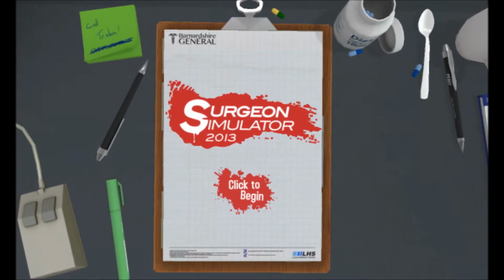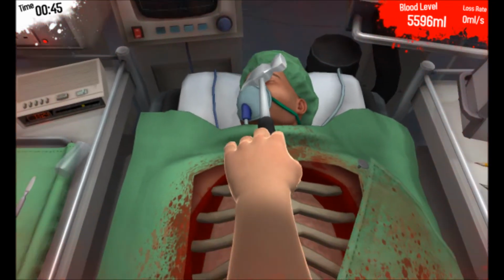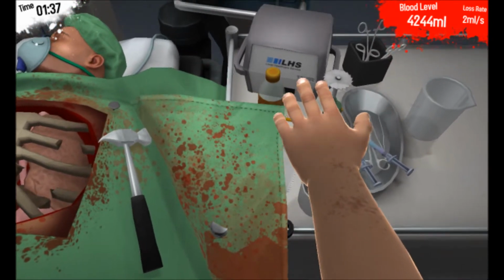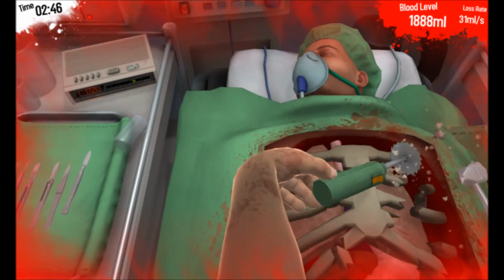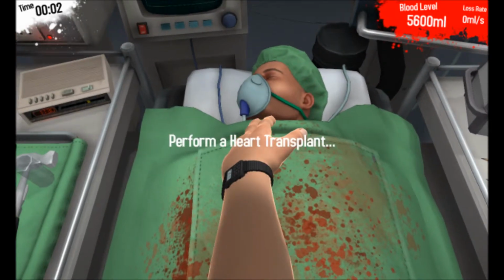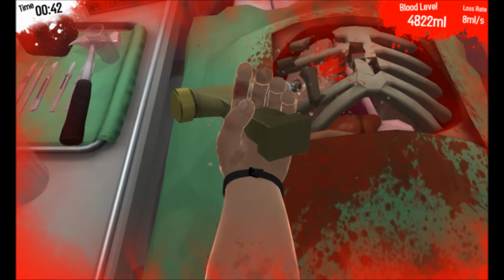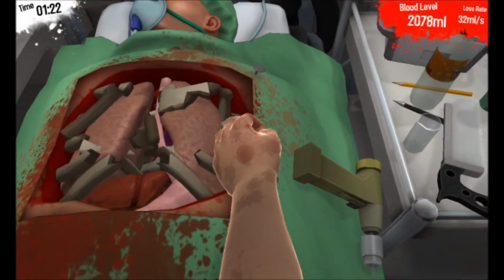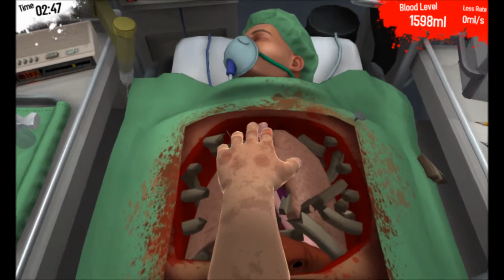I'M ON DRUGS